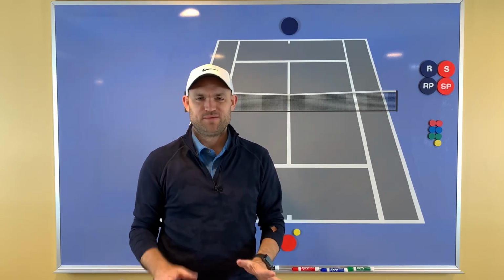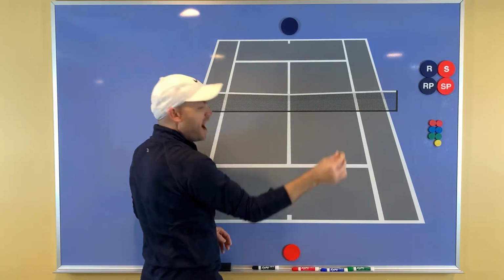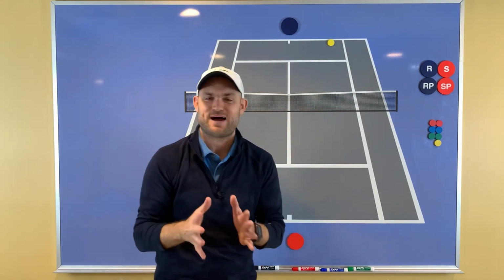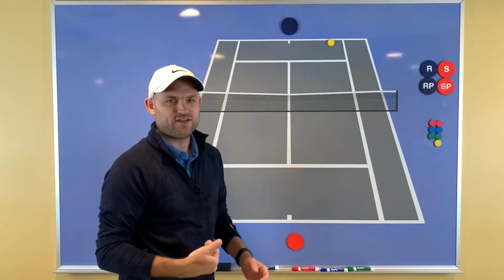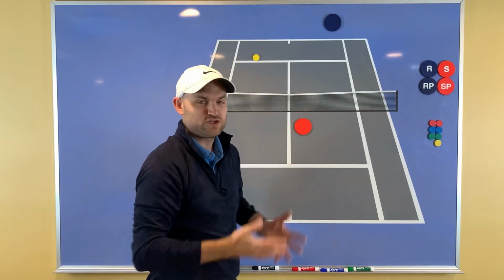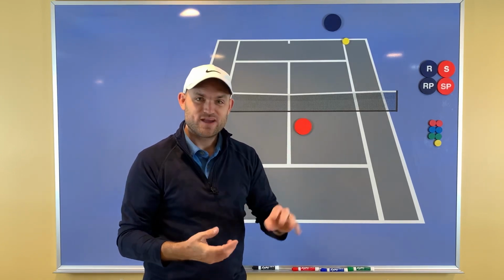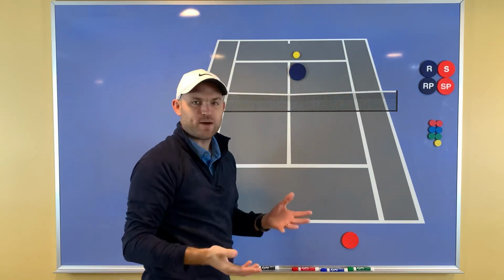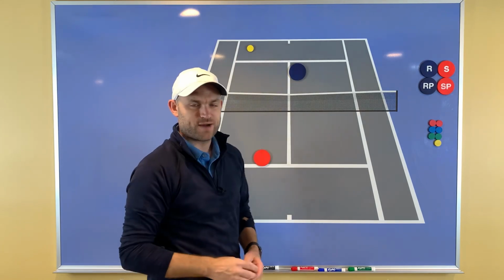3 Common Singles Strategy Mistakes (How To Avoid Them)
To purchase my premium tennis courses go to 2MinuteTennis.net
3 Common Singles Strategy Mistakes (How To Avoid Them)
1. Aiming the same height over the net no matter where you are on the court | You should aim higher over the net when standing way behind the baseline...and aim lower over the net when inside the baseline
2. Moving into no-man’s land to hit and then retreating back behind the baseline | When in no-man’s land you should hit to your opponent’s weaker side and move forward to volley
3. Avoiding your opponent at the net | Give them a low volley or a really high lob...both of those shots will force your opponent into a lot of mistakes